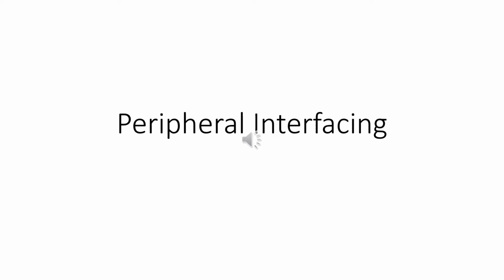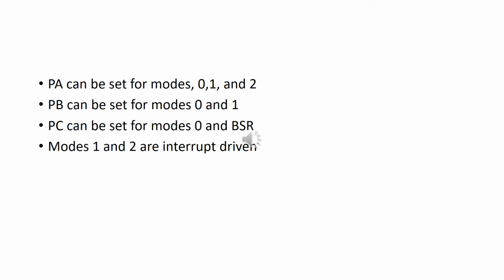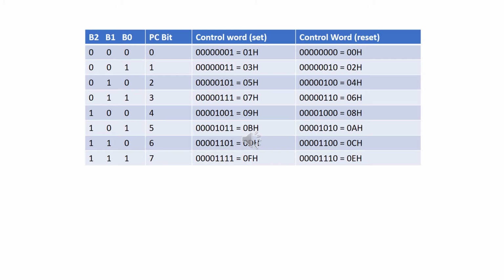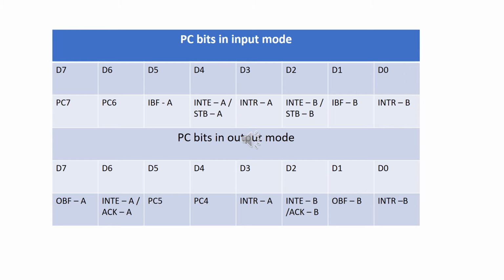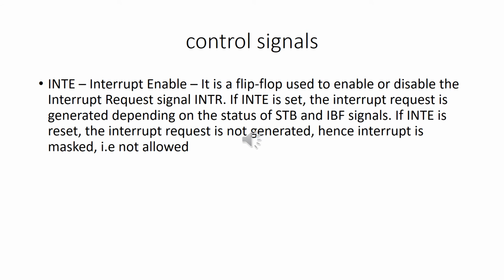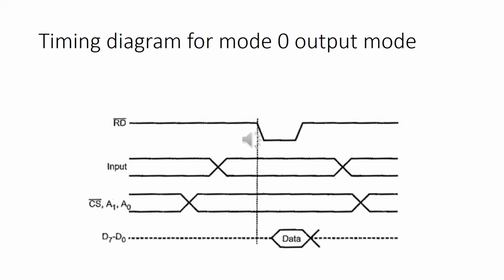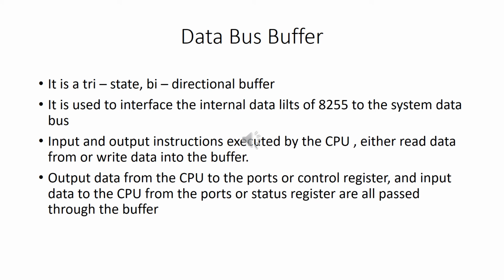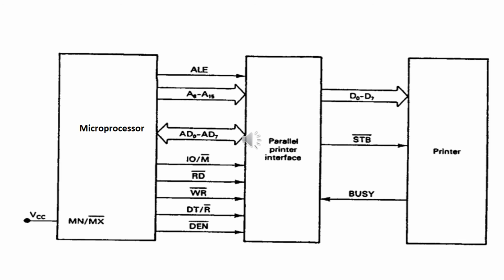Unit VI Peripheral Interfacing